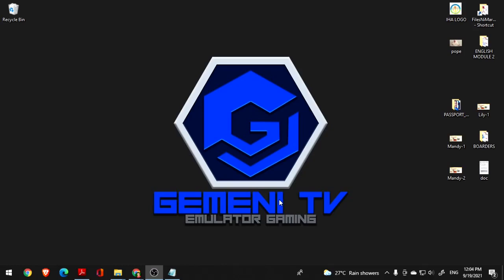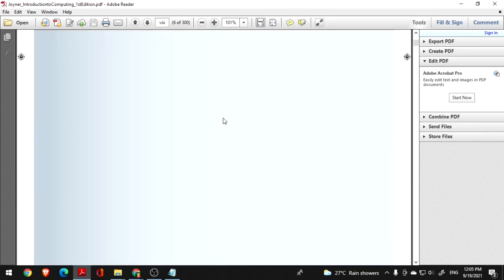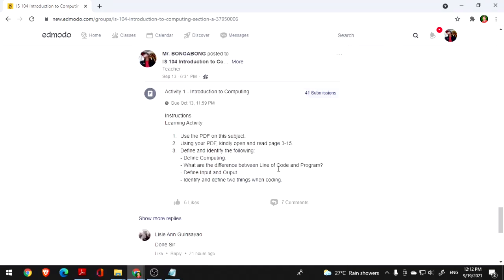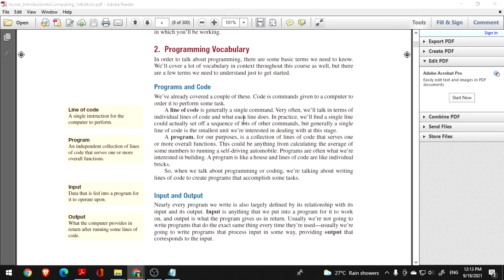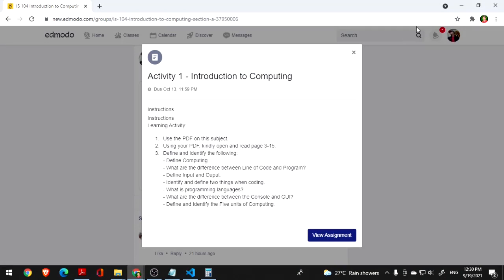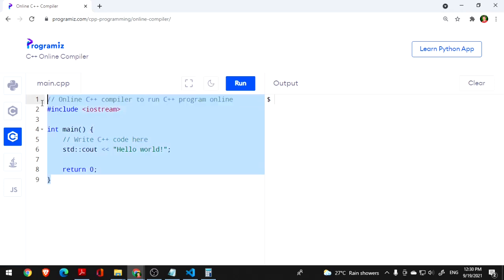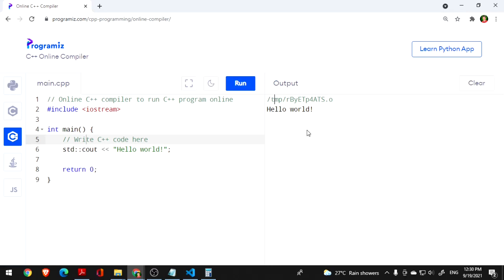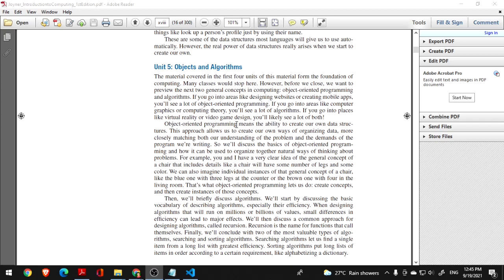INTRODUCTION TO COMPUTING